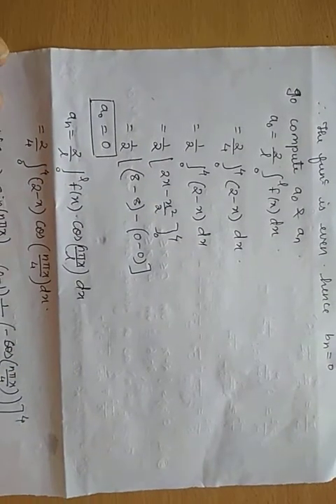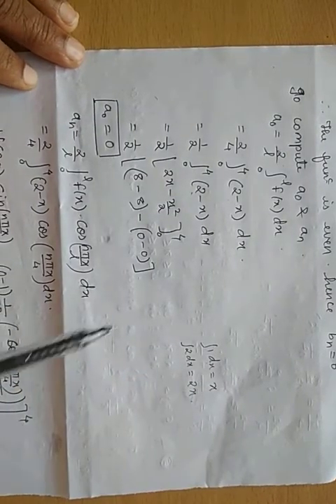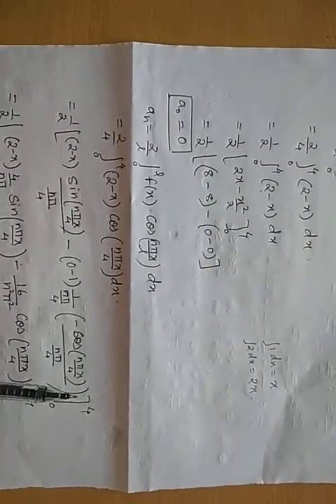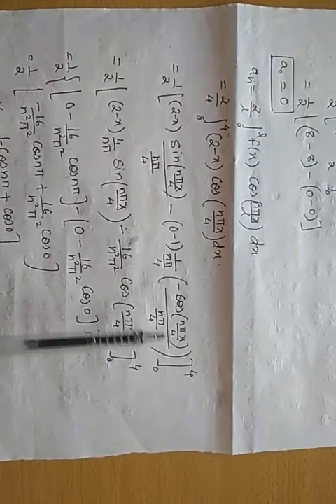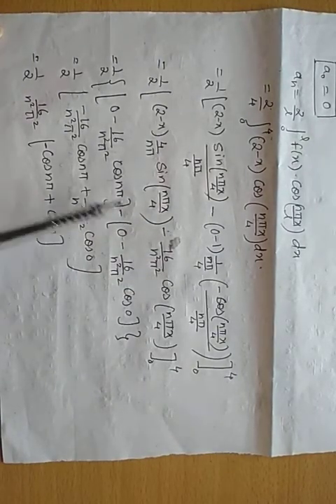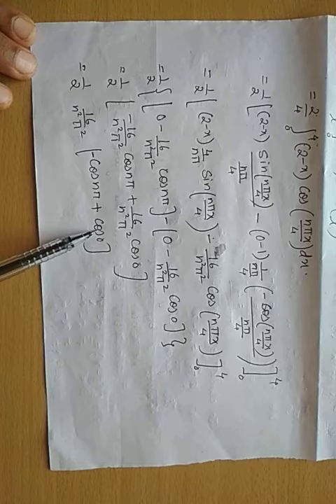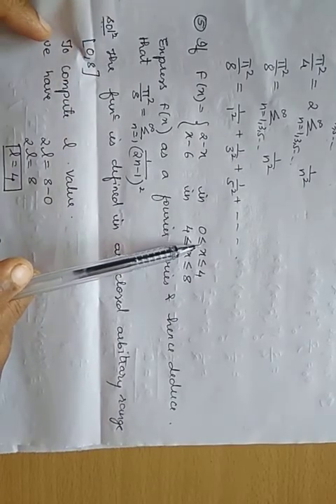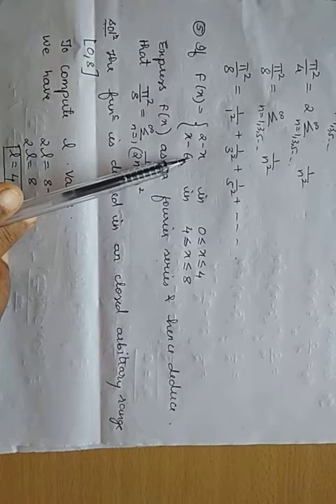18MAT31:Transforms calculus,Fourier series & Numerical Methods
Lecture no 24: Problem on arbitrary range function